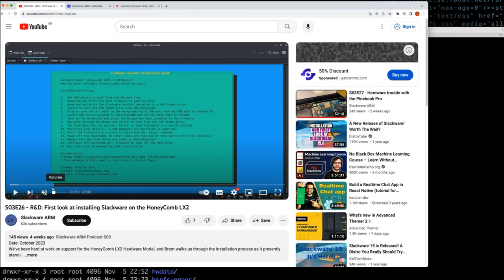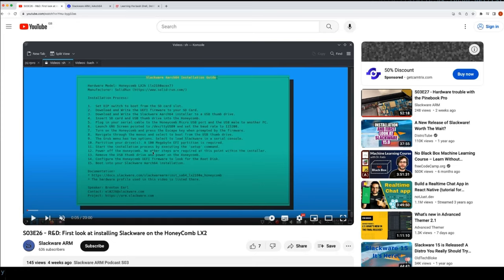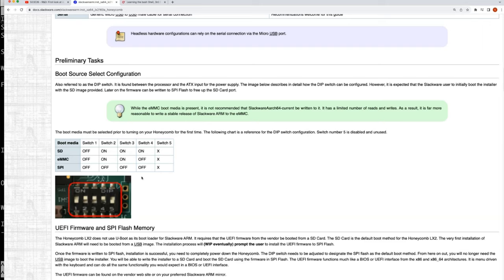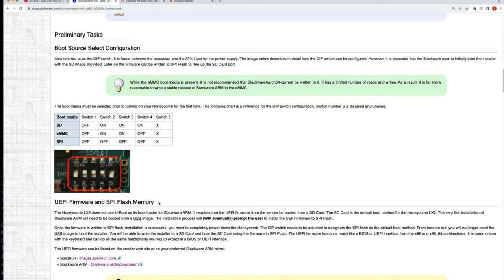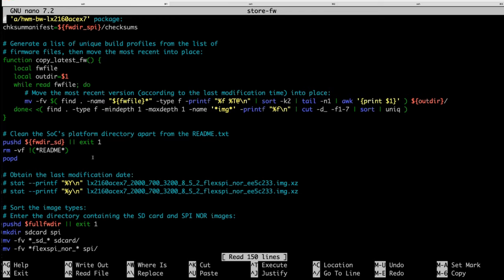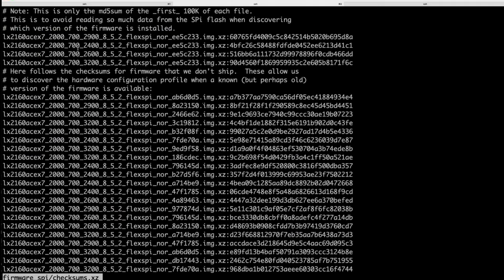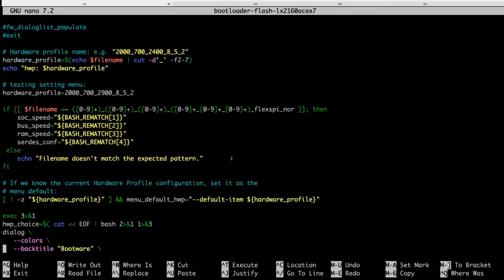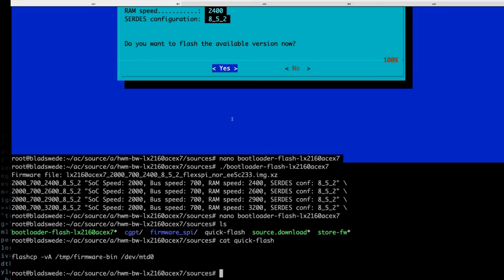S03E028 - Slackathon, HoneyComb LX2 integration (Nov 2023)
In this episode we discuss one of the development of the Honey Comb LX2 integration.